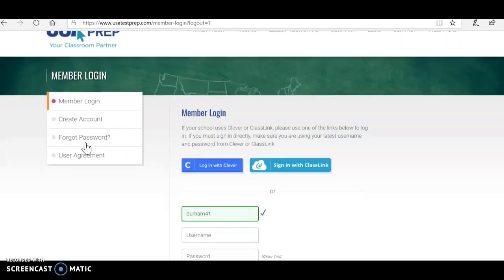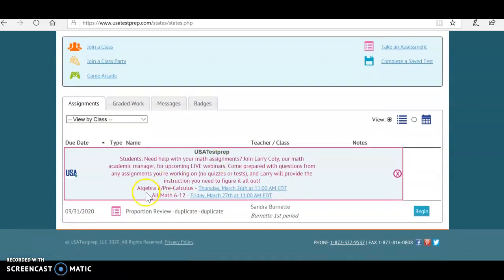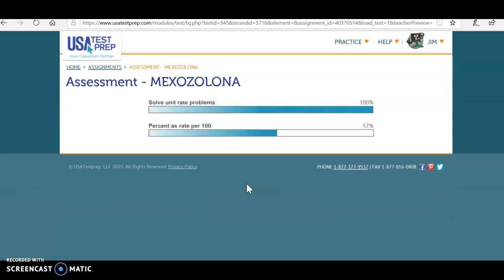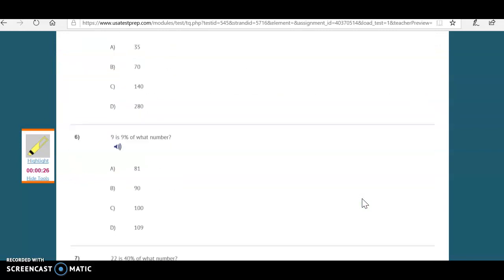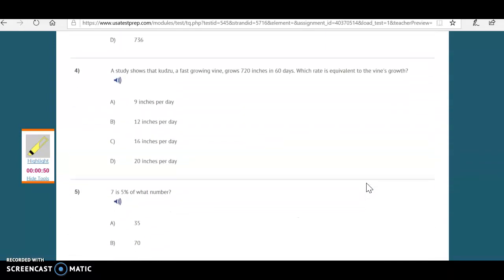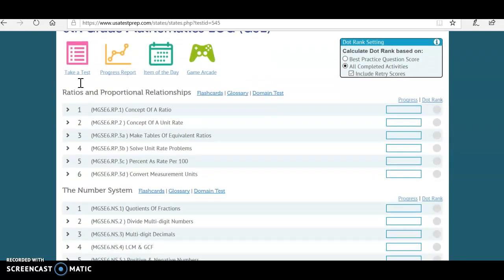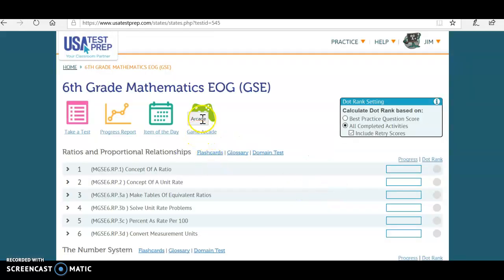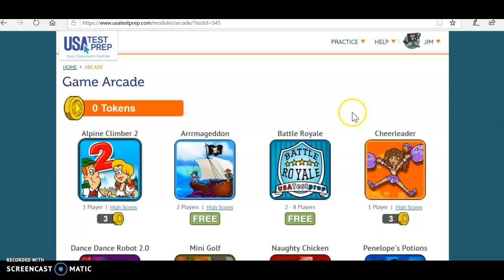Login to USA Test Prep Assignment